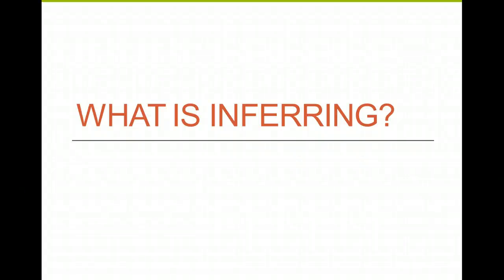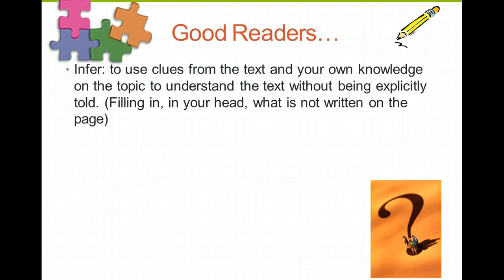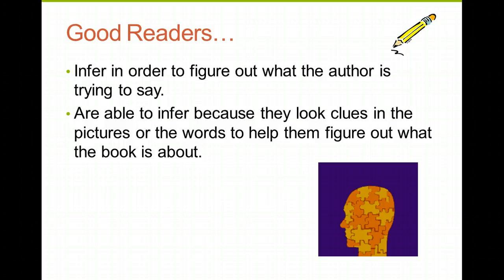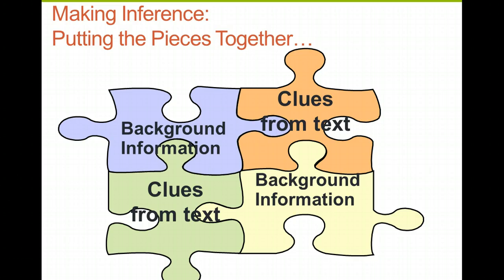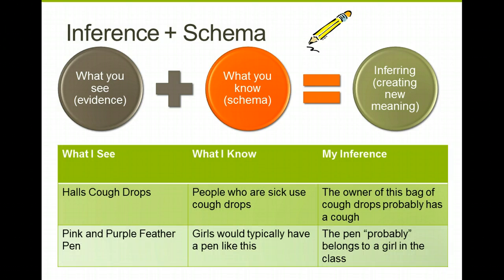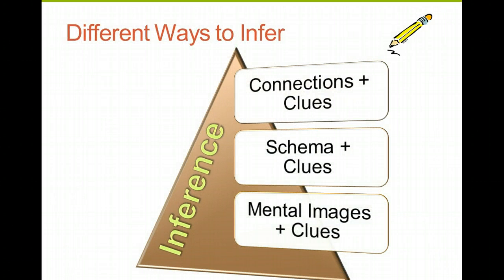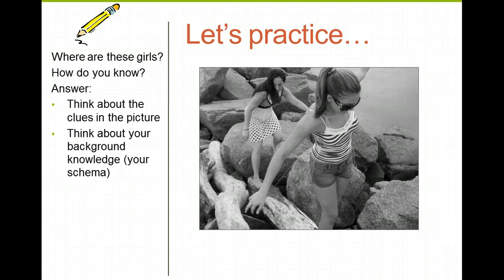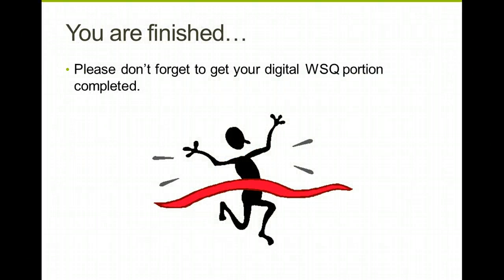What is Inference?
Learn a basic review of inference, and apply that basic knolwedge.